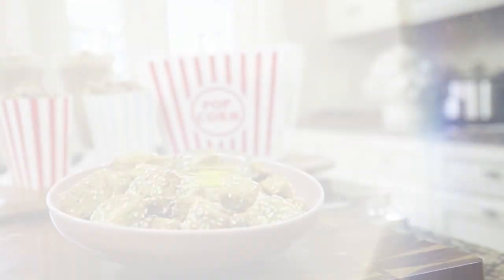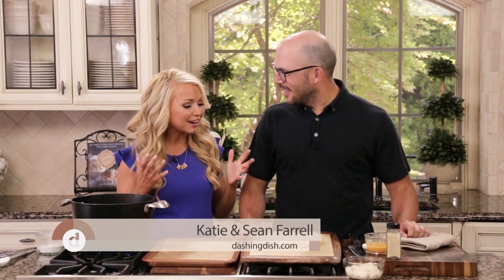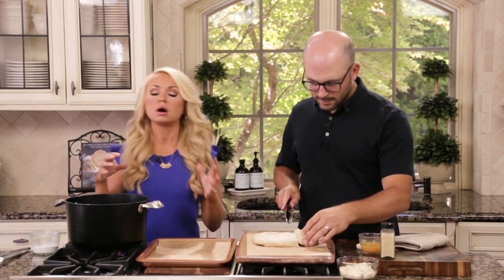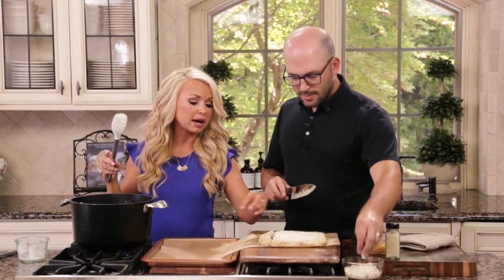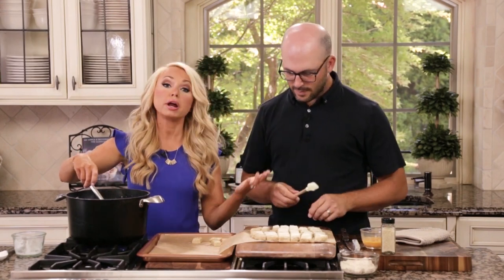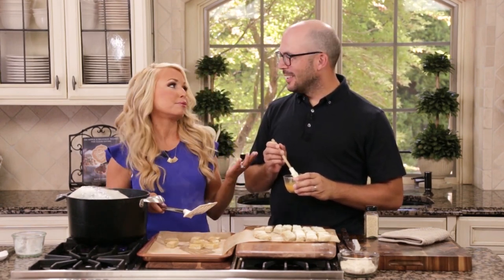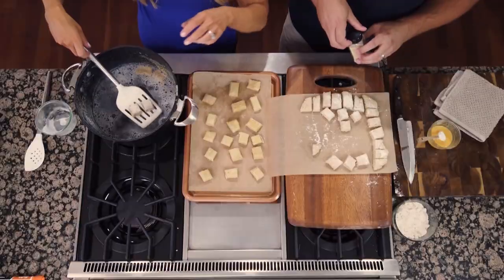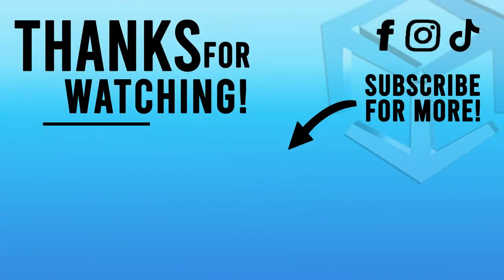These homemade pretzel bites will have your mouth watering | Dashing Dish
Slightly crisp on the outside, soft and chewy on the inside, these Clean Eating Pretzel Bites will just about blow your mind with how tasty and satisfying they are! These bites are a definite crowd pleaser; And you will love the fact that they only require a few staple ingredients and just about 15 minutes to make, and also happen to be gluten free!